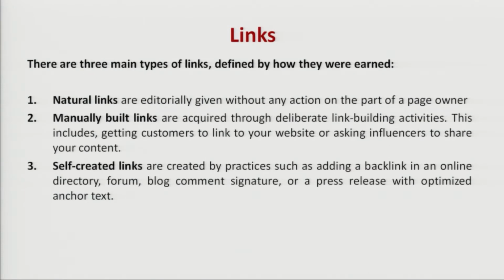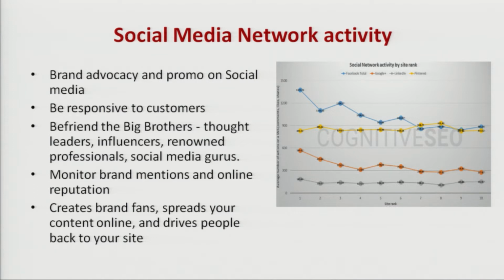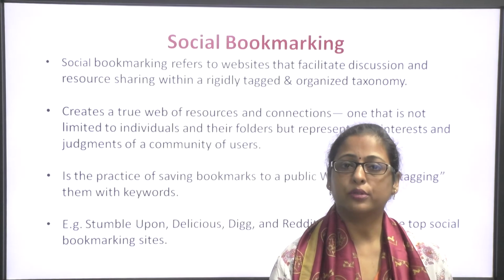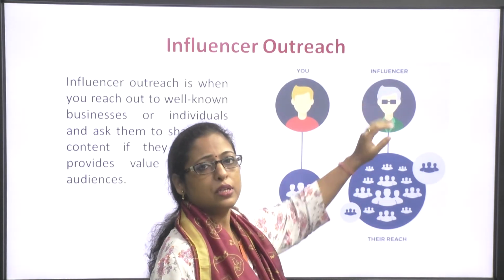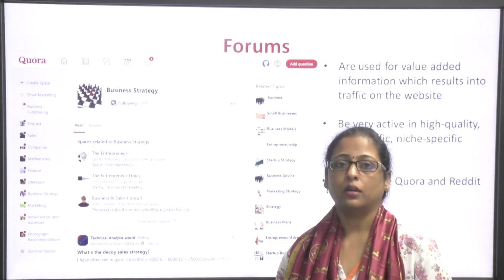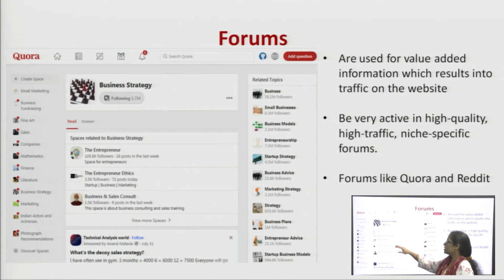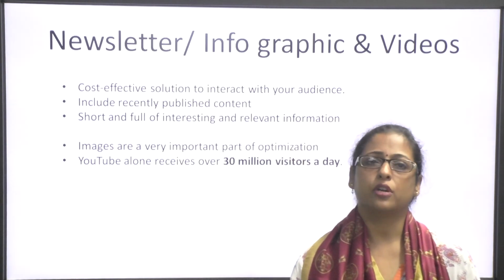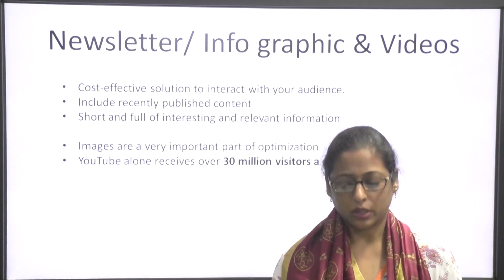Digital Marketing And E-Commerce | Off Page SEO Techniques | AKTU Digital Education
Digital Marketing And E-Commerce | Off Page SEO Techniques |